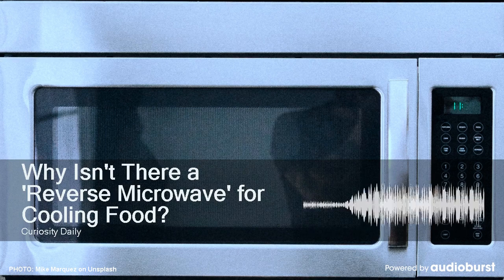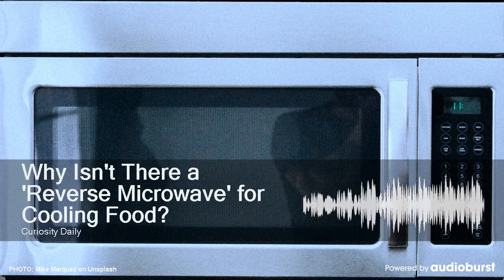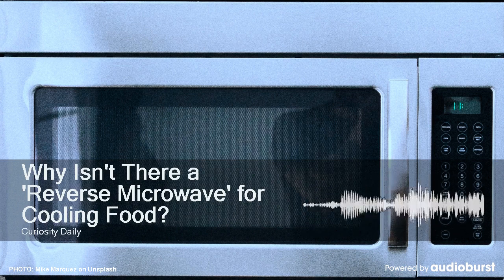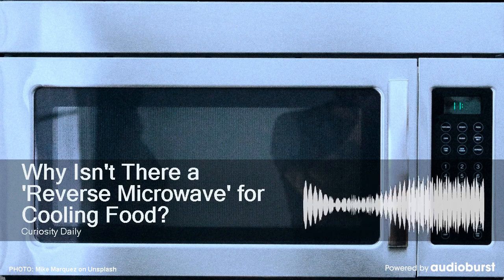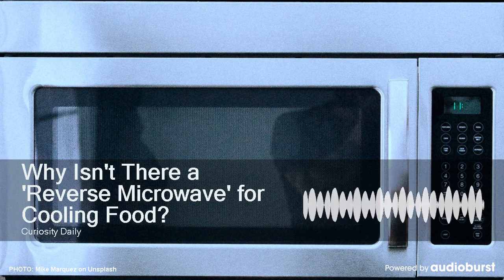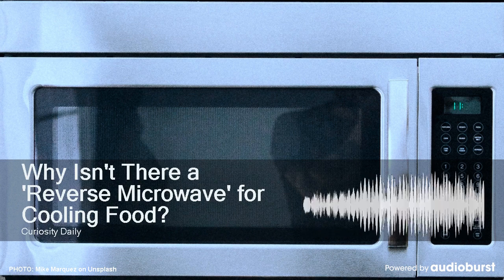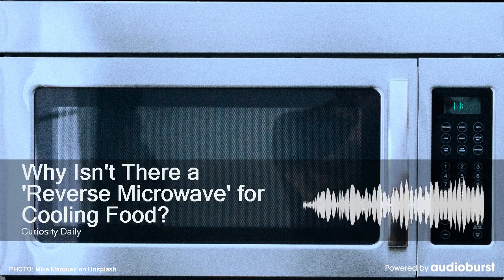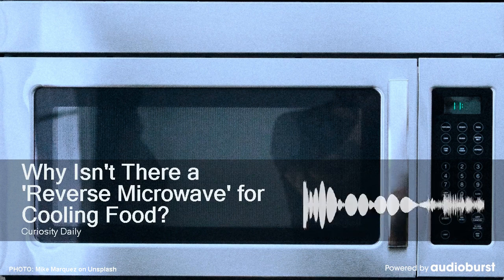Why Isn't There a 'Reverse Microwave' for Cooling Food?